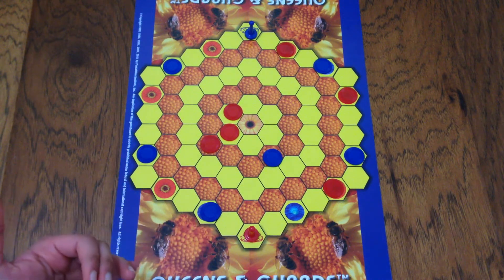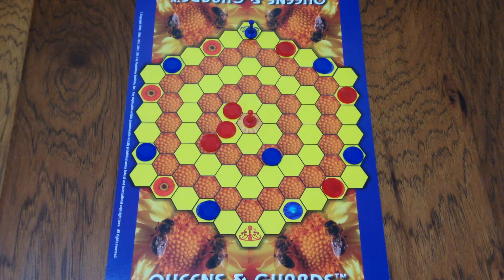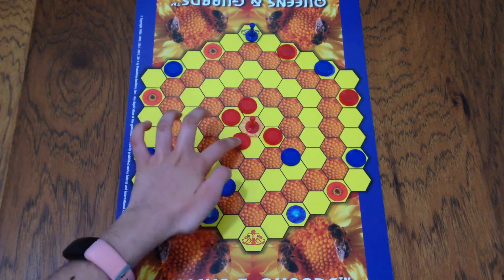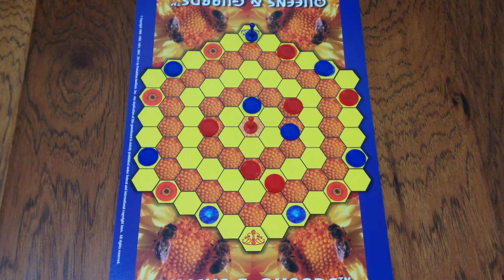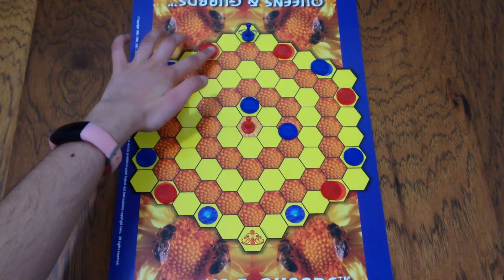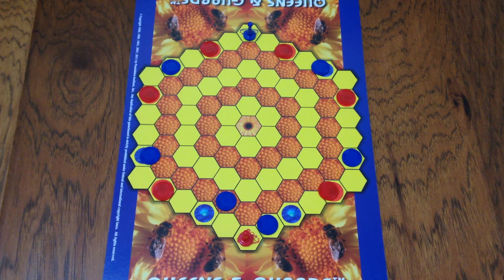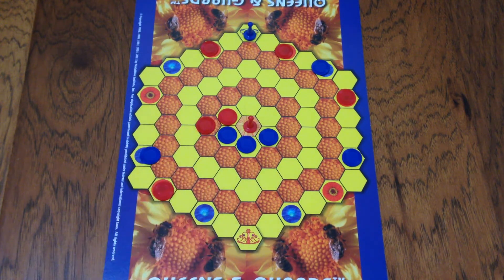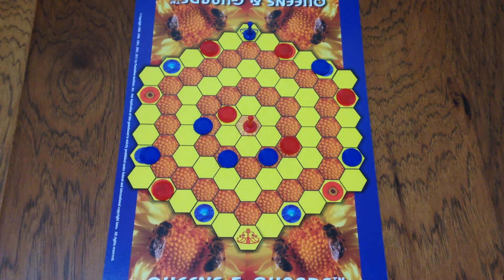STRATEGIES FOR QUEENS & GUARDS - A HALL-OF-FAMER'S ADVICE FOR WINNING IN THE MATH PENTATHLON EVENT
In this video, I go over some strategies for Queens and Guards that I used for winning the game in the Math Pentathlon Division 3 tournament.